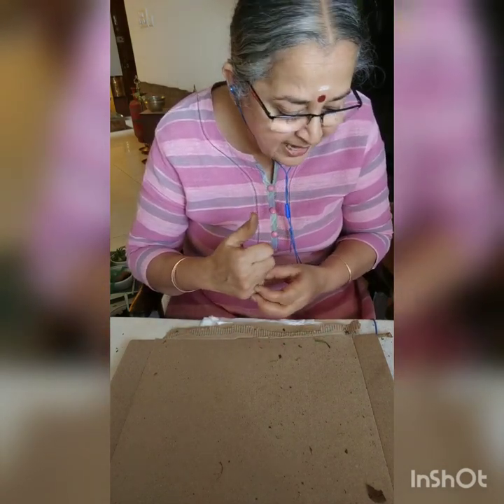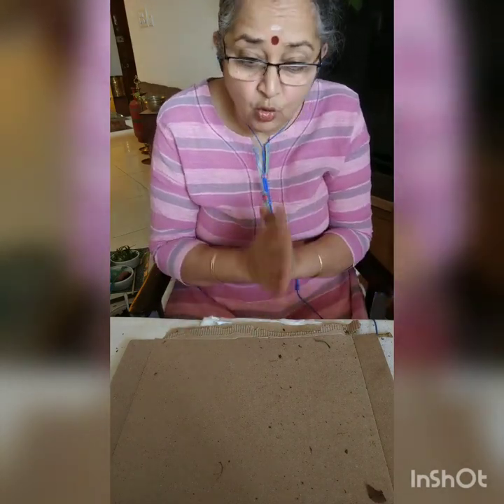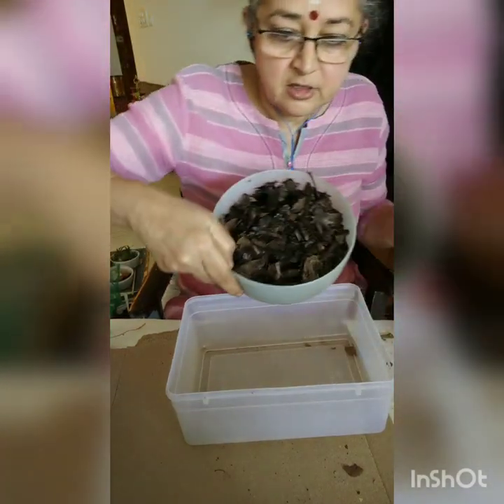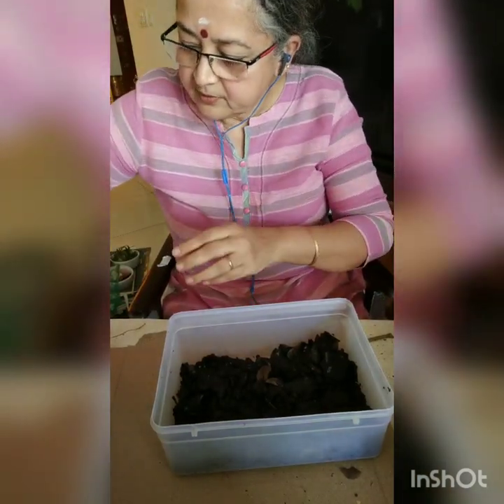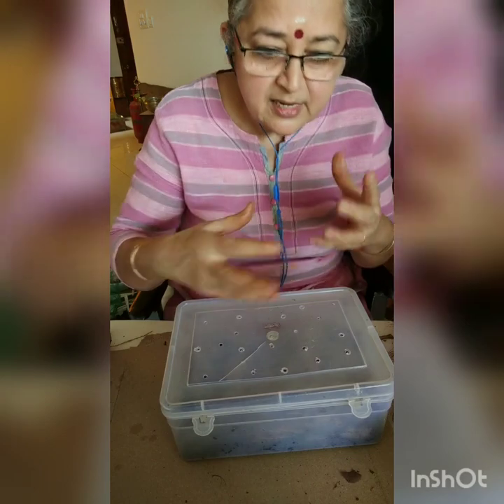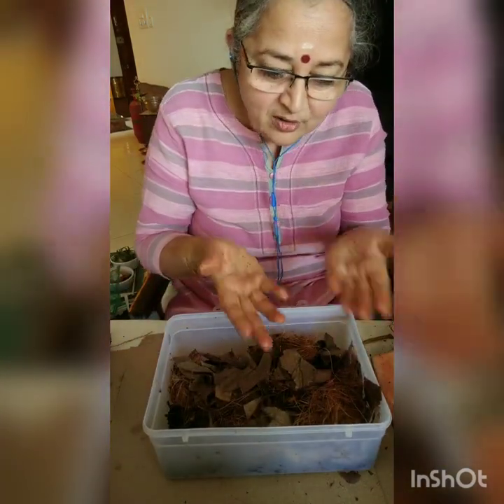Session on worm bin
Creating the bedding for the worm bin.